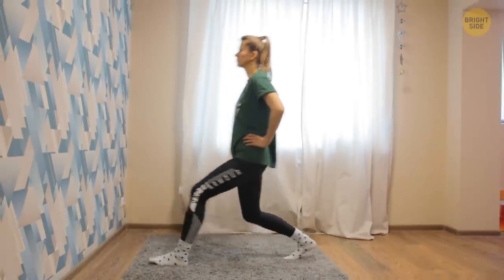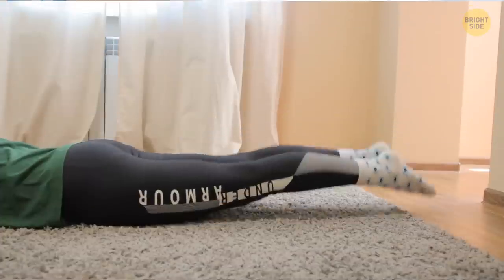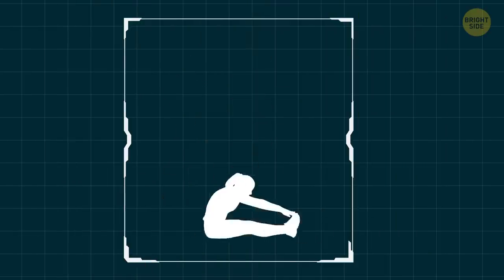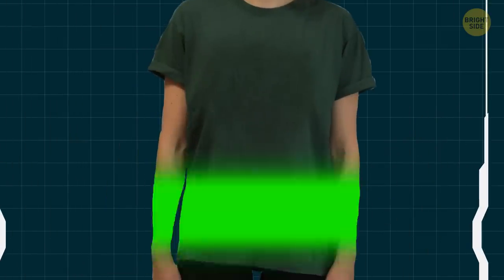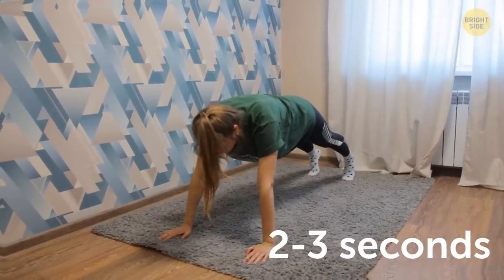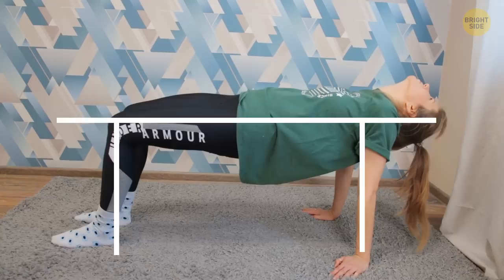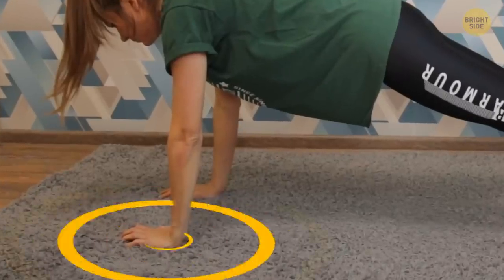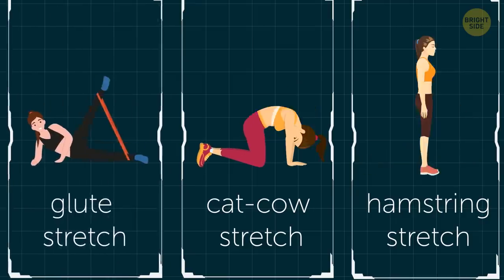8-Min Home Workout to Burn Fat Without Cardio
More than 90% of people who join a gym quit within the first 3 months. This is because while starting out, most people have unrealistic expectations and are less knowledgeable about which exercises to perform to achieve their intended goals. Besides, an exhausting workout in the gym doesn't suit everyone, and, let's be honest, sometimes we have absolutely no time for it. Yet this is not an excuse to refuse exercise.

We invites you to try a set of exercises that will take you no more than 8 minutes. You can easily burn more calories with this step-by-step home workout. Just take care that you don’t make any of the mistakes I’ve listed here. You may increase the reps and the intensity as you progress! So, wanna lose weight fast? Then let's get started right now!

TIMESTAMPS:
Warming up 0:12
Wall Crunches 1:32
Superman 1:54
Straight Leg Raises 2:41
Reverse Crunches 3:20
Leg Flutter Kicks 4:10
The Inchworm 4:49
The Tabletop Reverse Pike 5:50
Up and Down Plank 6:47